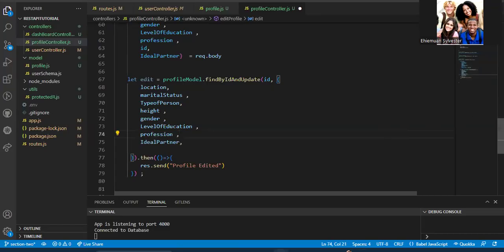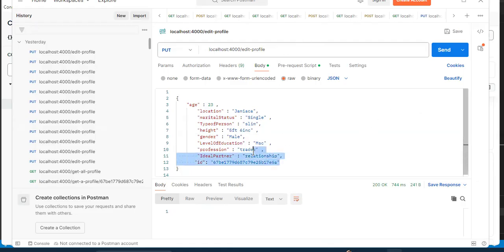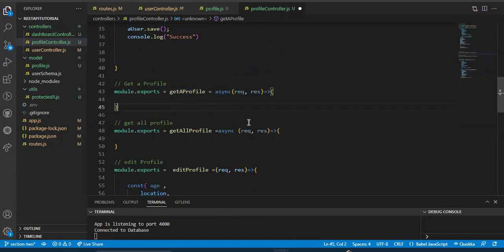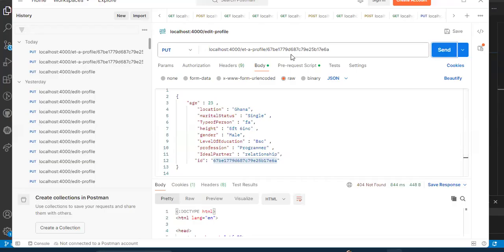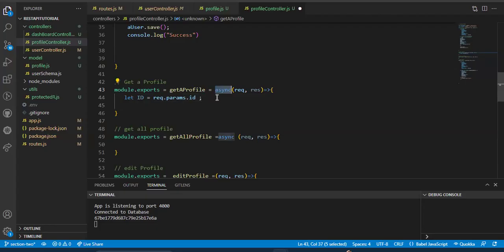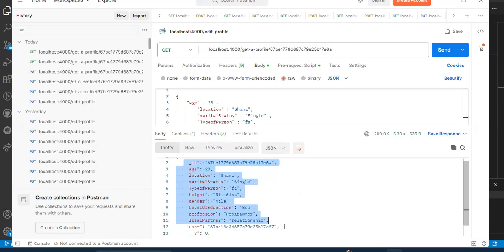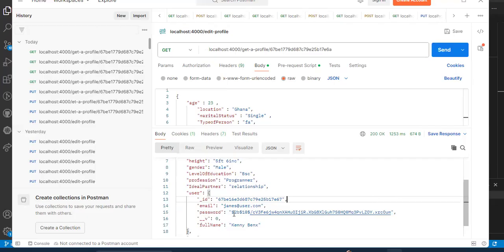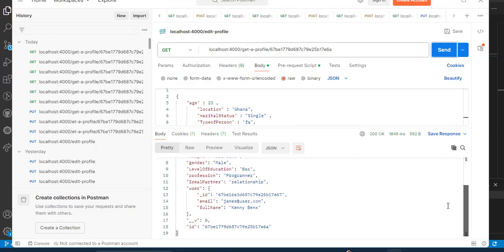34 Get and Update Records from Two Collections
# Get and Update Records from Two Collections

Learn how to fetch and update records from two collections in MongoDB using efficient queries and real-world examples. In this tutorial, I’ll guide you through handling two collections, performing lookup operations, and updating records step by step.

💻 What You’ll Learn:

How to use $lookup to join two collections
Update records based on conditions
MongoDB query examples
Real-world project demonstration
🚀 Technologies:

MongoDB
Node.js / Mongoose (if applicable)
JavaScript (if applicable)